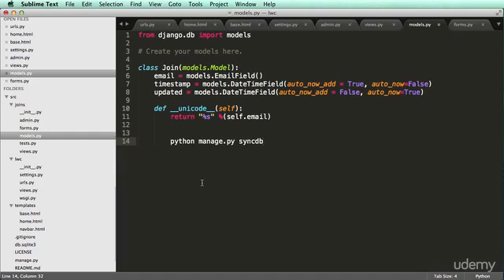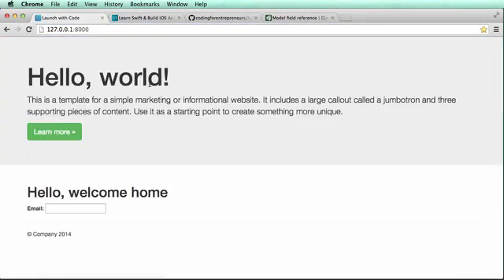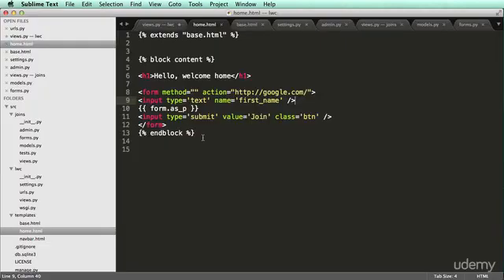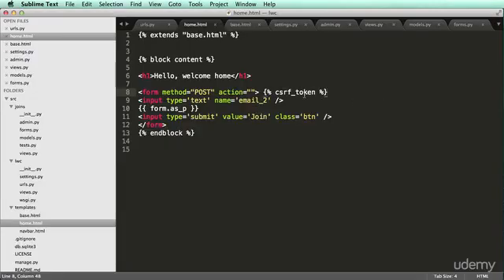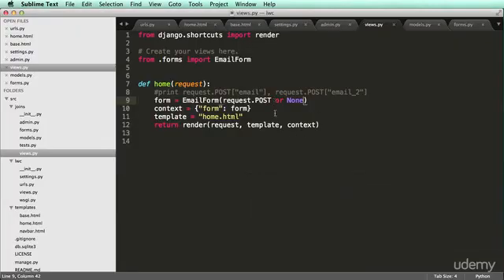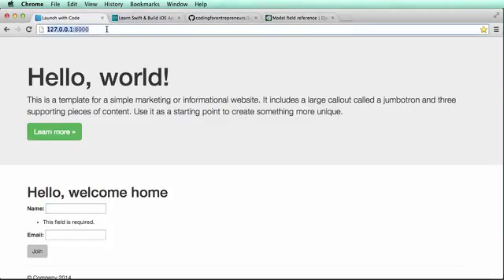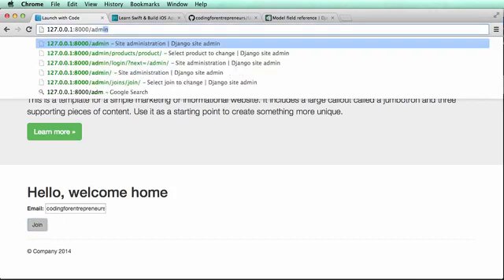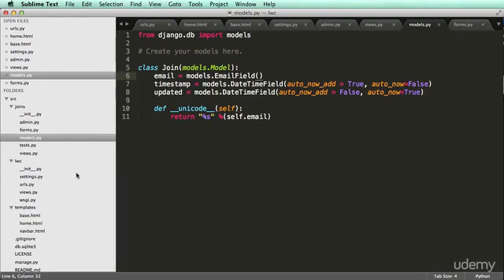Coding || 7. Using Django Forms